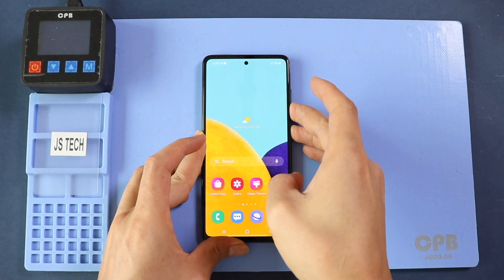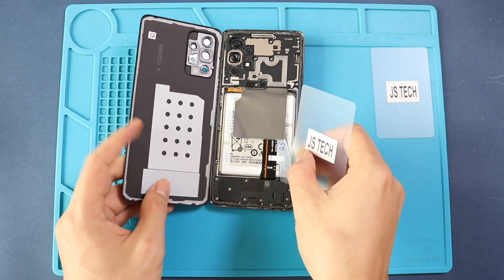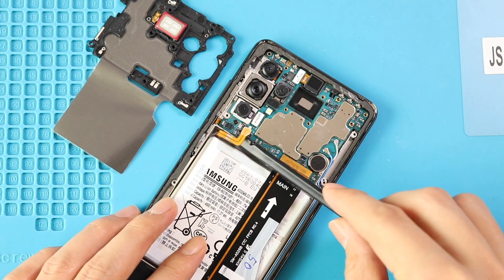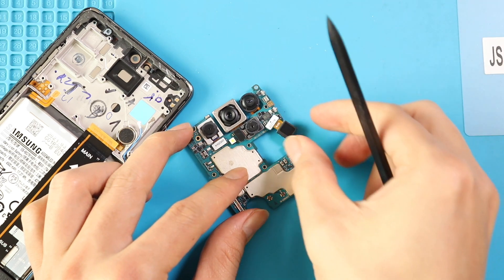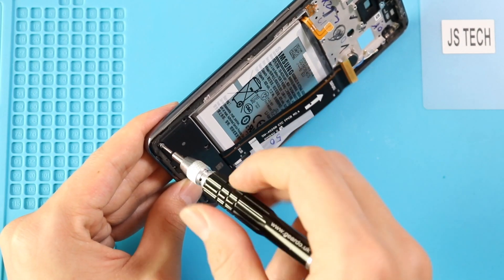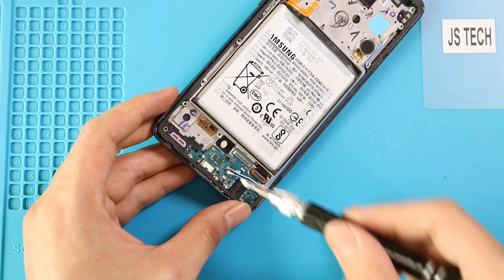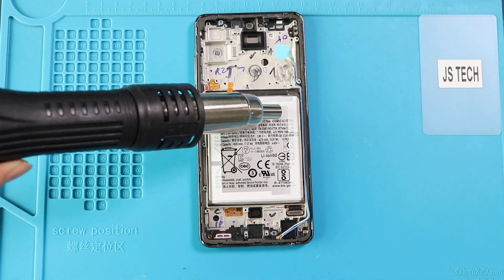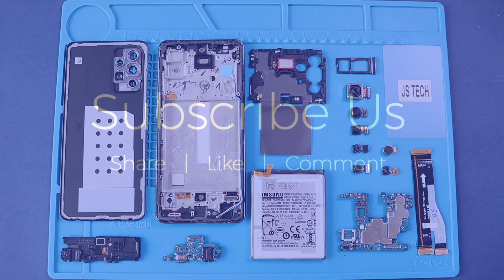Samsung Galaxy a52 5G Teardown | Screen Replacement 1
Step by step Teardown instruction guide on Samsung Galaxy A52 5g mobile phone. Using this guide, you will be able to repair and replace any broken, cracked, not working, or faulty parts with a new one for your galaxy a52 5g SM A526 | SM A525 mobile phone.
If you have a broken screen, you can replace the screen by using this guide with an LCD assembly & frame unit. Mostly the Original Service pack screen comes with the frame.

Compatible Battery
Compatible Screen
Small Parts & Flex

✅ Protect Your Samsung Galaxy A52 5G
Protector For The Screen
Best Rated Case

Our Partners

Timestamps
00:00 Intro Galaxy A52 5g Teardown by Geardo
00:10 Opening The Phone
01:09 Logic Board Frame
01:46 Logic Board
02:20 Camera
03:11 Bottom PCB Cover
03:42 Main Flex
03:59 Touch ID Camera
04:12 Secondary PCB Board ( Charging Port)
04:49 Vibrator Motor
05:07 Battery